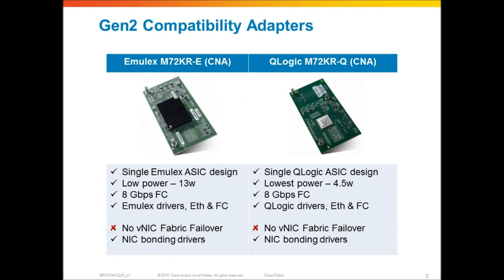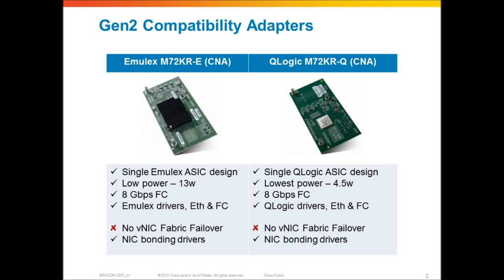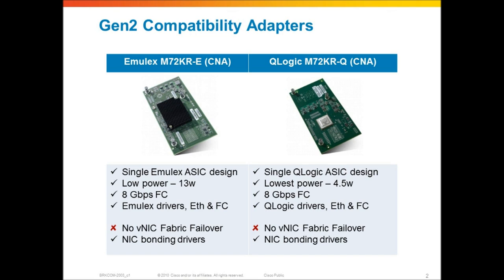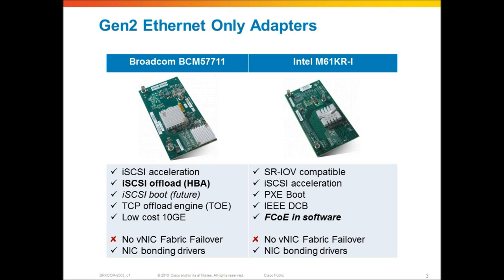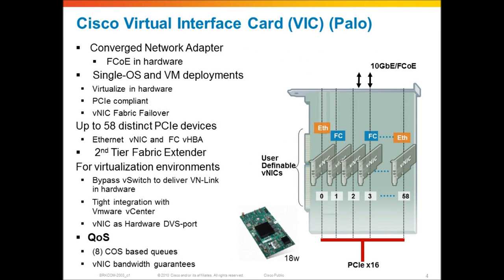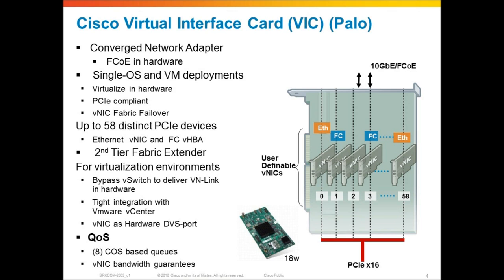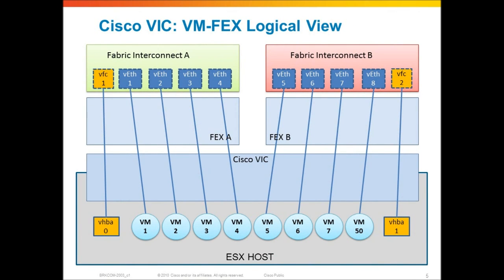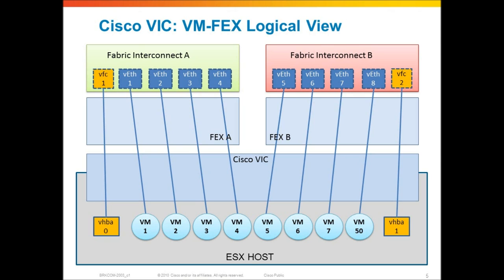12 Cisco UCS Networking, Gen2 Adapters